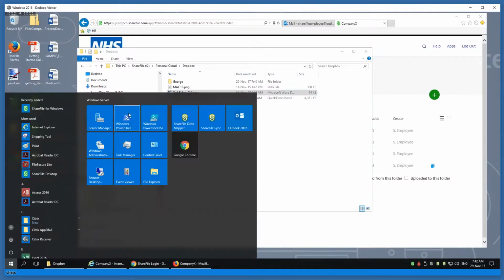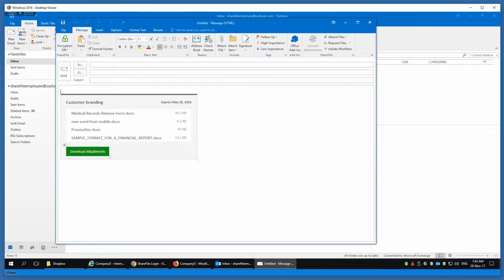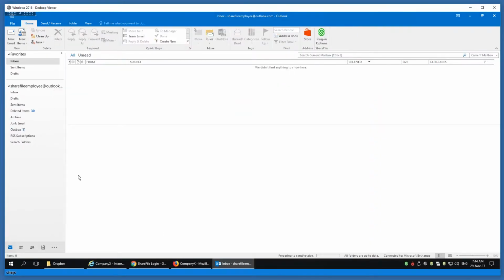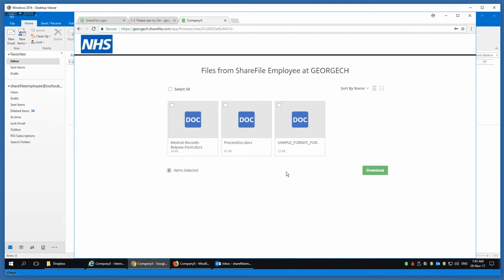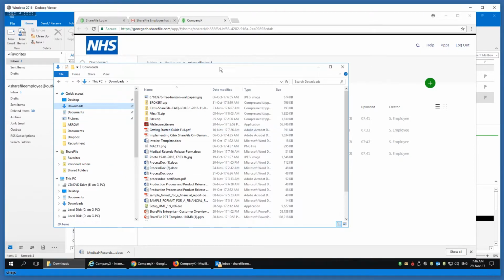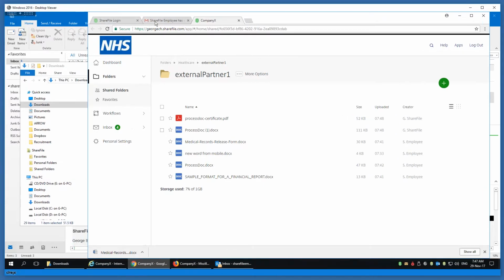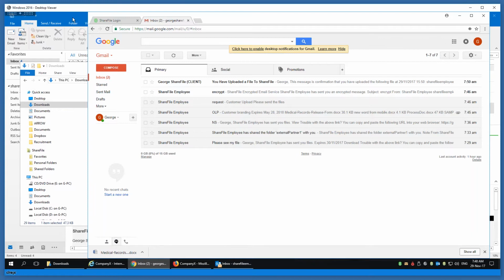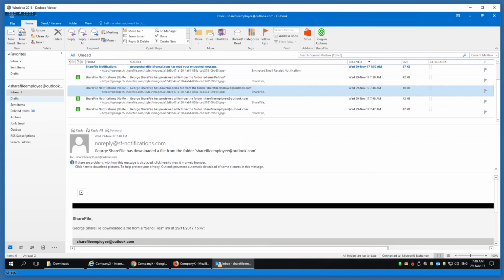Citrix ShareFile - Outlook plug in & external user demo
A short clip showing the capability within ShareFIle Outlook plug-in & external users view. For access to the full video please